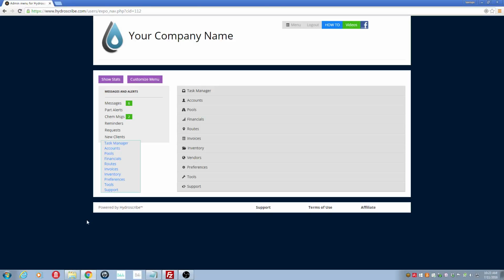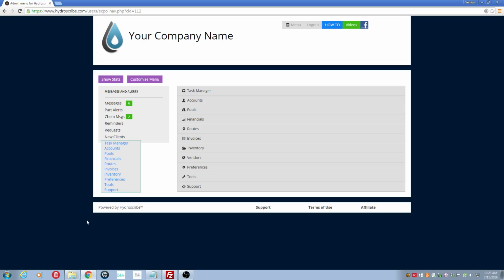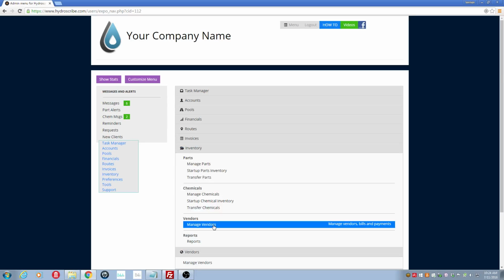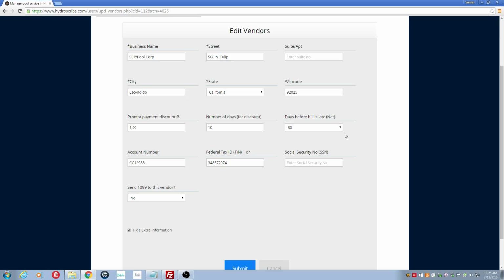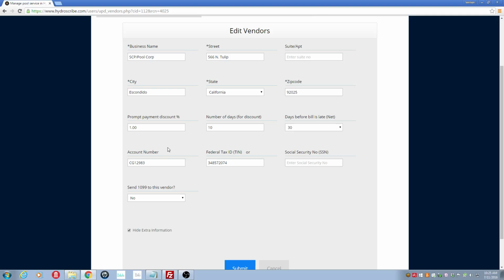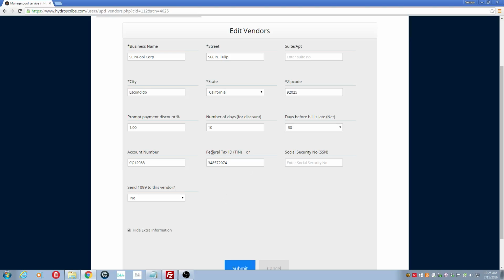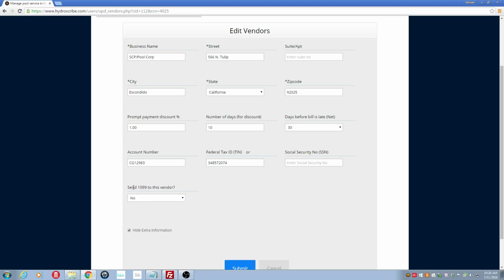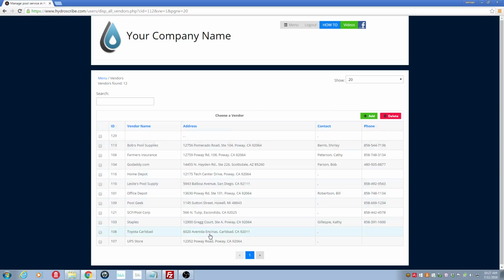add a vendor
How to add a vendor to Hydroscribe.